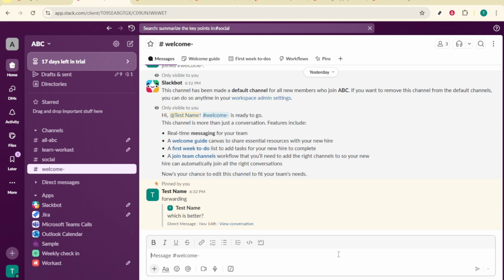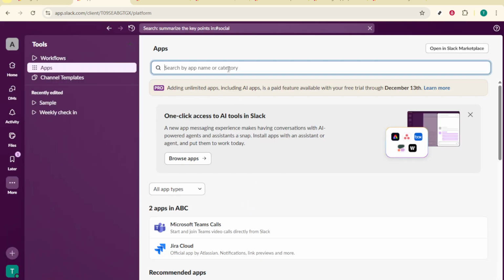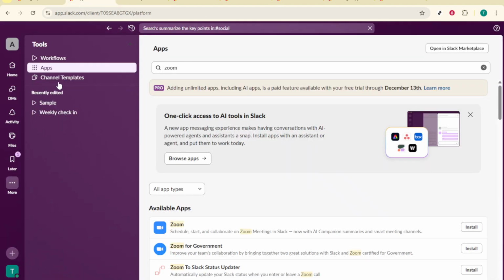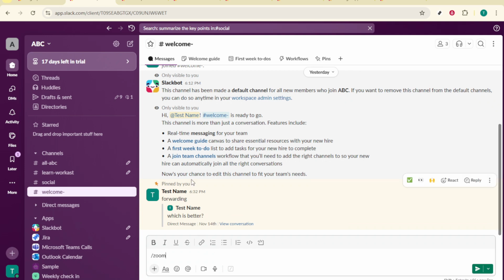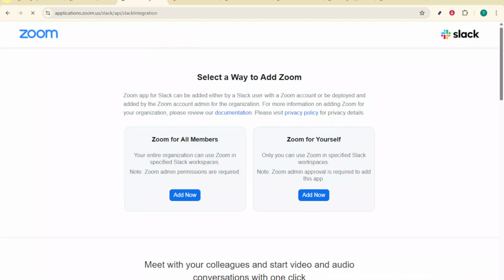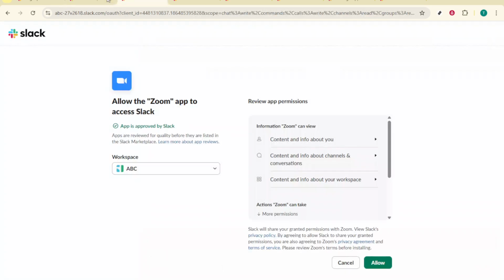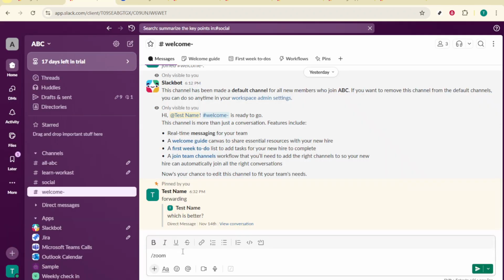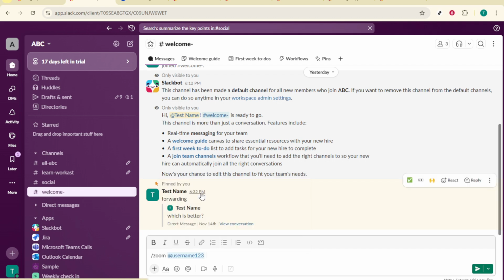Start and Join Zoom Calls from Slack [2025 Guide]